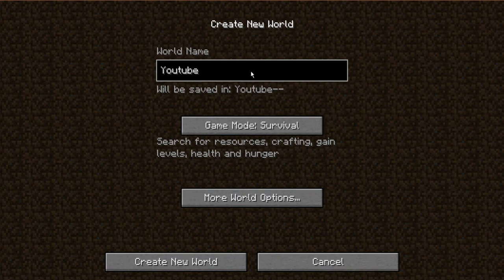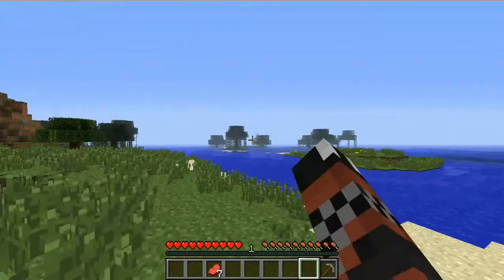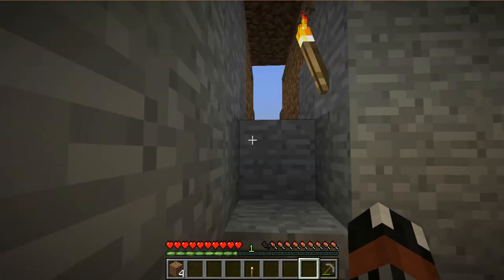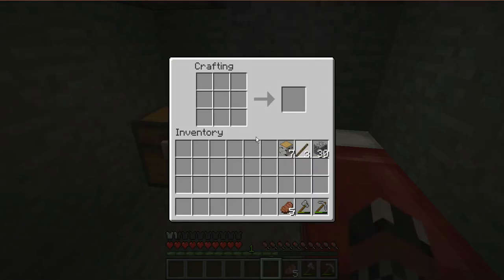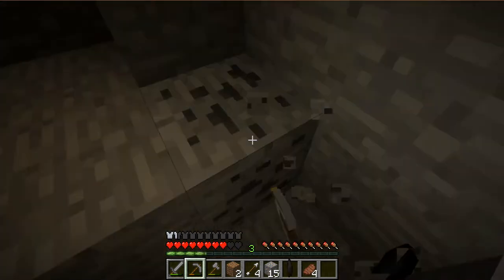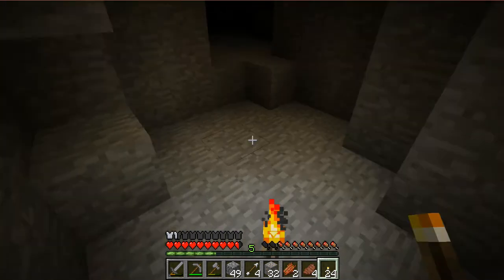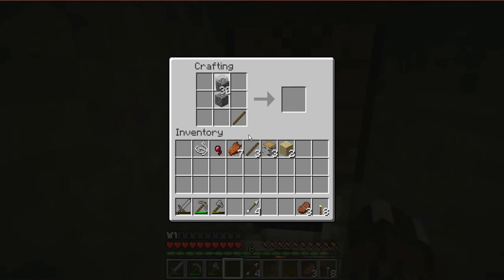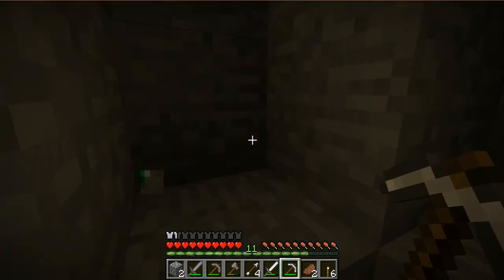Let's Play Minecraft EP:1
This episode we will:
Get started
Go caving
Have Fun